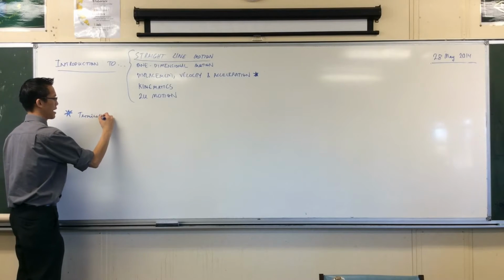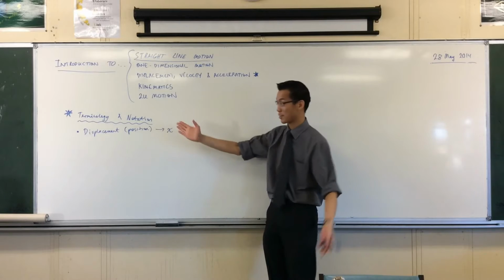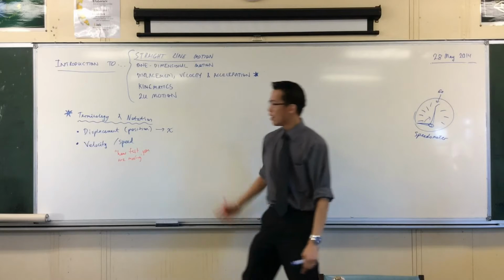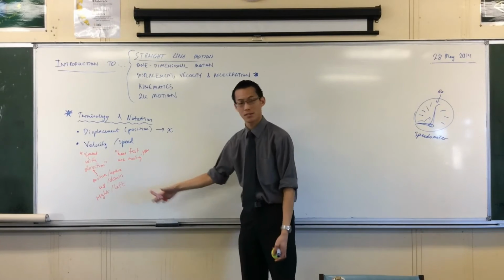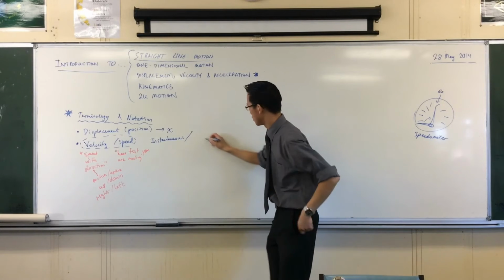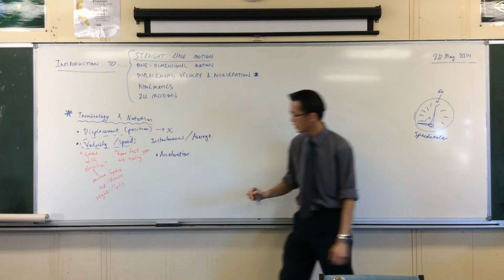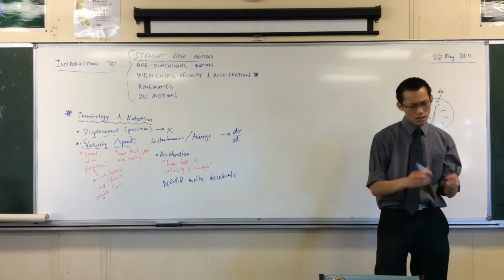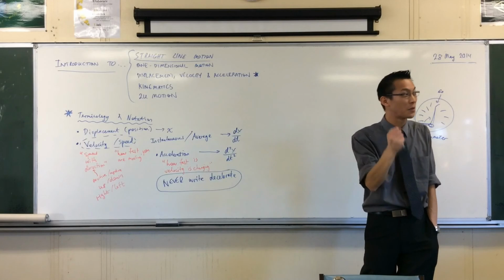Language for Describing Straight Line Motion